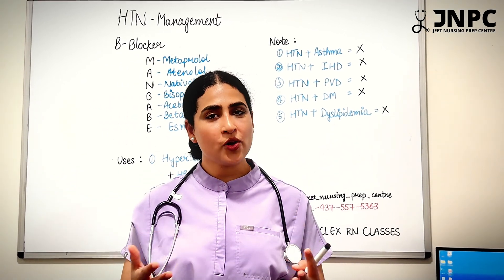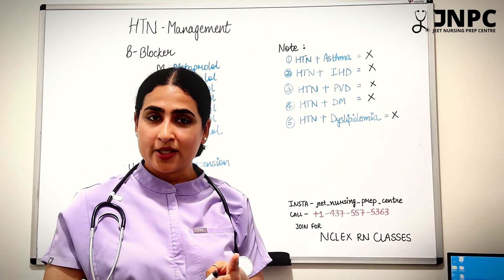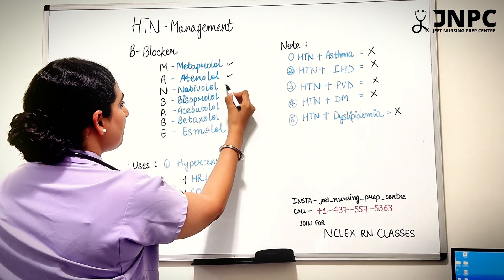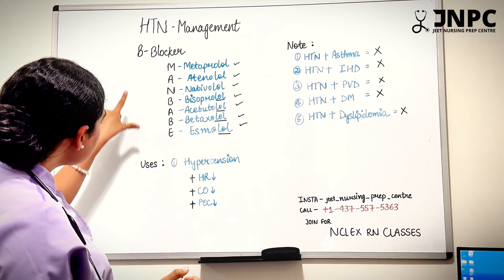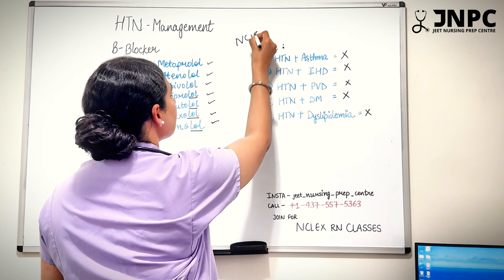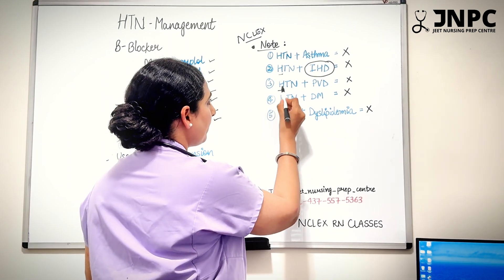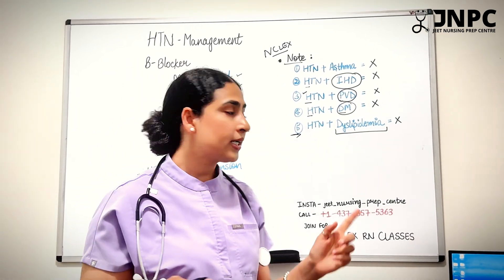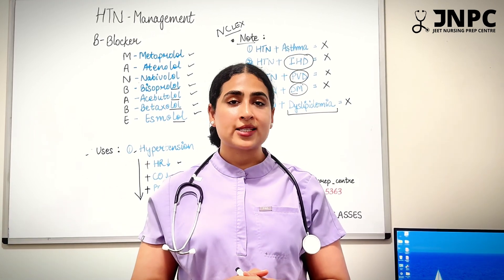Hypertension Management and types of beta blocker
In today’s video, we’ll explore how to manage hypertension, or high blood pressure, with the help of beta blockers. Hypertension is a serious condition that can lead to heart disease and stroke if left untreated. Beta blockers are a key treatment option, working by slowing your heart rate and reducing the force of each heartbeat, which helps lower blood pressure. We’ll dive into the different types of beta blockers, such as Atenolol, Metoprolol, and Bisoprolol, discussing their unique benefits and potential side effects.